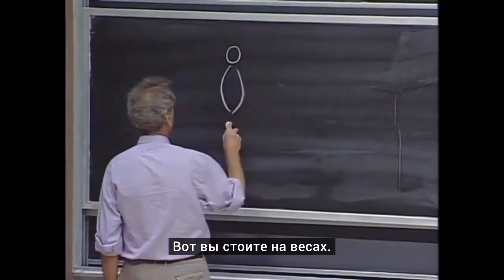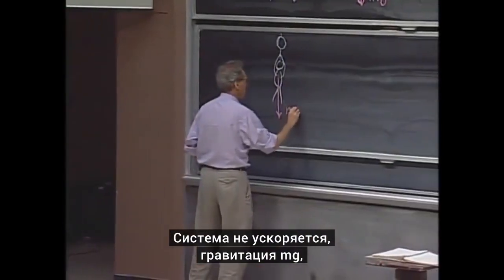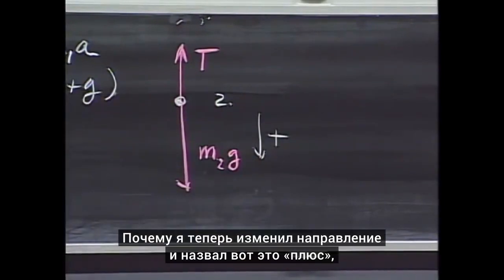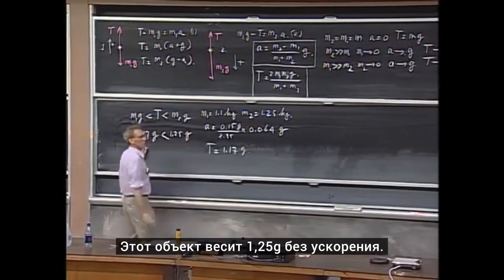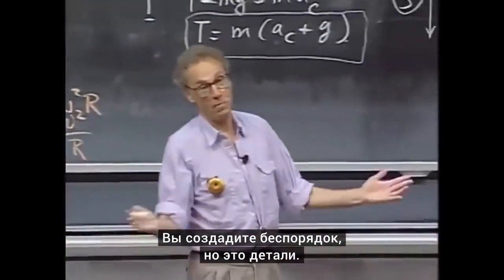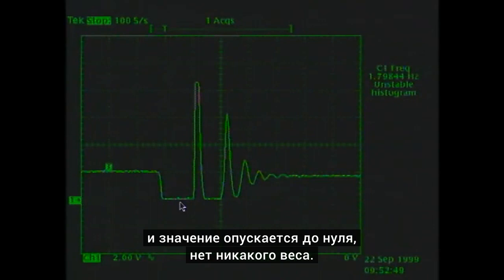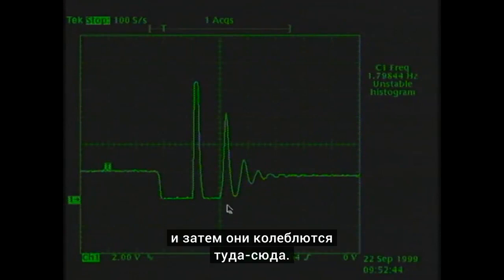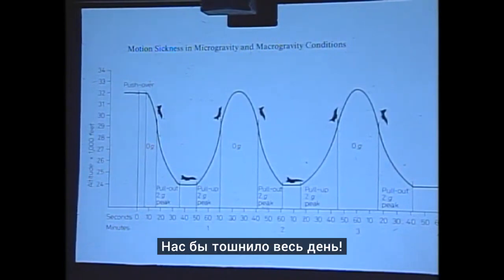[МИТ | MIT] 8.01x | Лекция 7 | Вес и невесомость [КУРСОМИР | KURSOMIR]